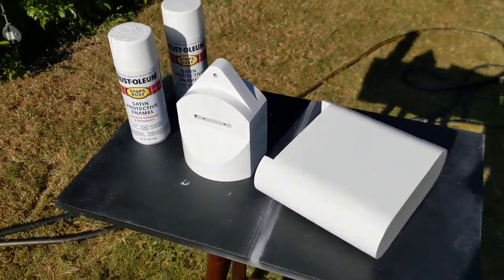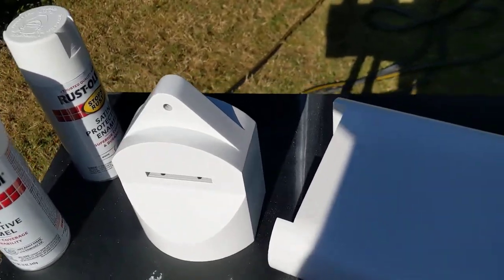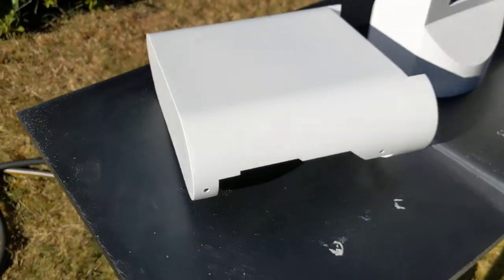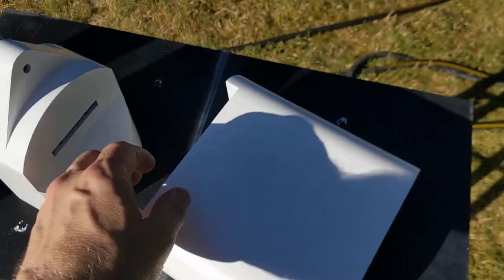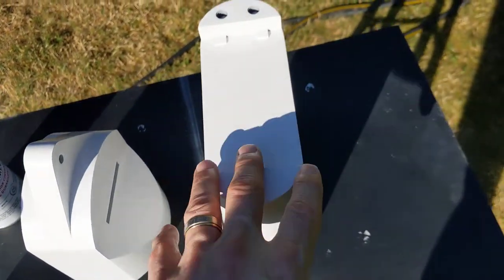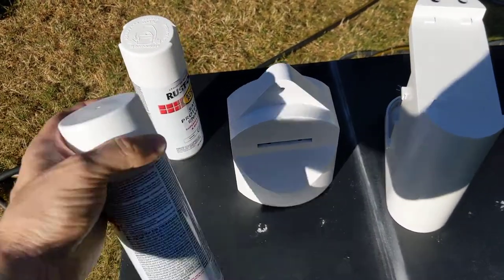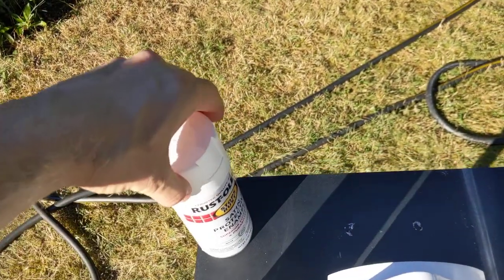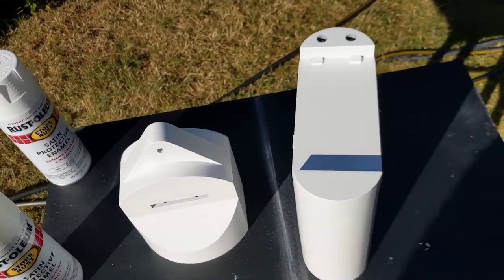3D Printed R2D2 - Part 72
As I started painting pieces for the first time this year, I noticed that they seemed a bit more glossy than what I painted last year.  After painting all 3 ankles I was positive that they had a more glossy finish.

Looking at the last can of paint that I used last year, I noticed it had a different style plastic top.  This video compares parts that I printed last year with parts that I have printed this year.  Hopefully the difference in finish shows well enough to get the point across.

I will not be repainting anything I don't absolutely have to because I hate painting with a passion!